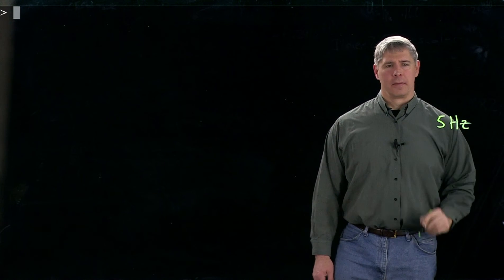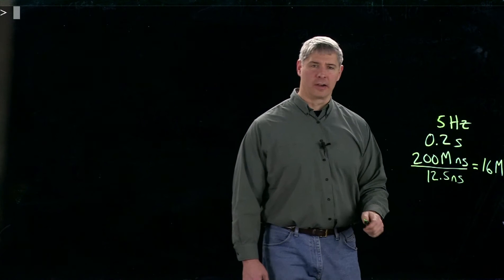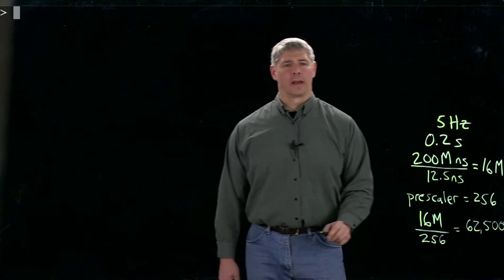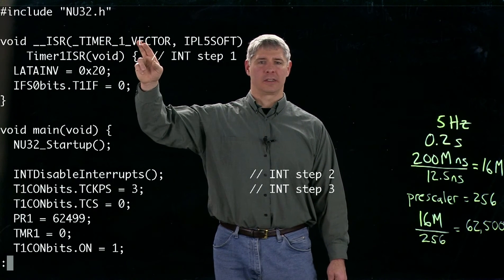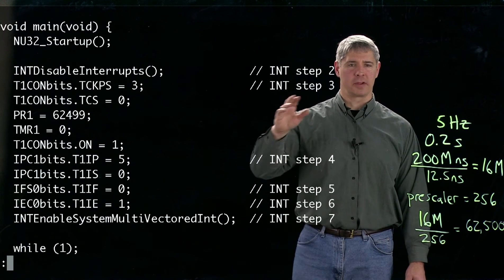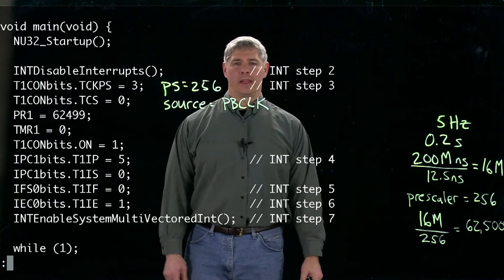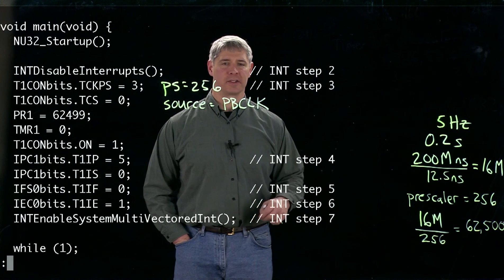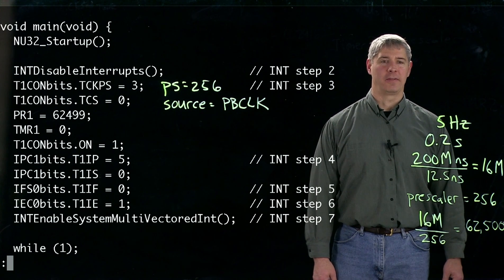(OLD VERSION) Example PIC32 timer interrupt program (Kevin Lynch)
for the up-to-date version of this video corresponding to the final sample code in the book "Embedded Computing and Mechatronics with the PIC32 Microcontroller."

This video is part of Northwestern University's ME 333 Introduction to Mechatronics,

Oops!  I said the PBCLK is 80 Hz, but of course it is 80 MHz...

L-comp: Give values for the prescaler (1, 8, 64, or 256 for Timer1) and the period register PR1 that will create a 10 Hz interrupt.